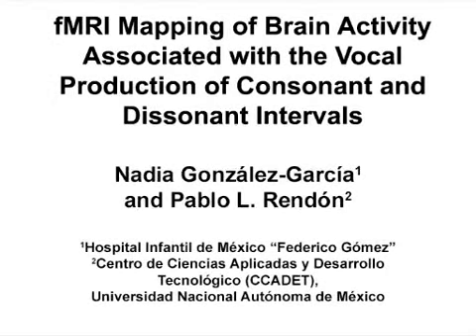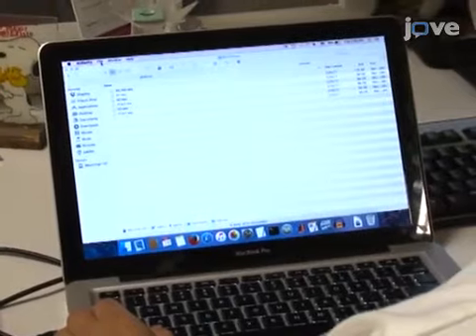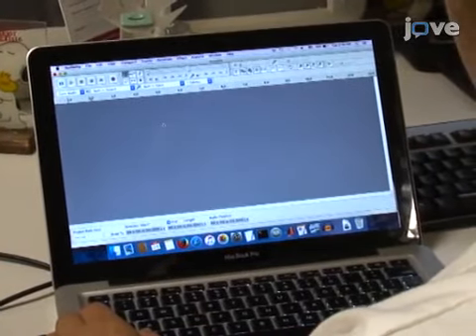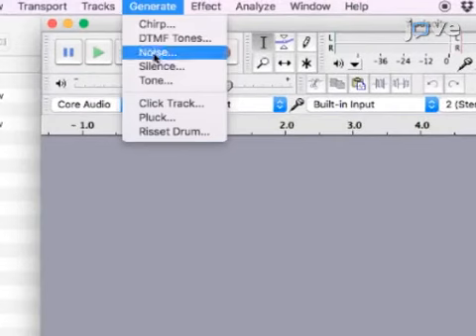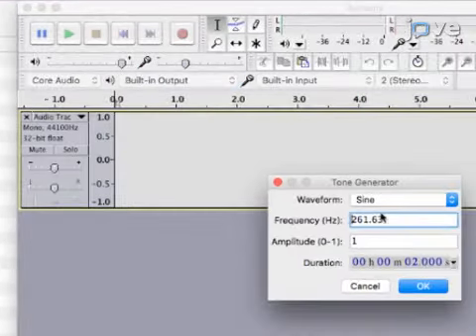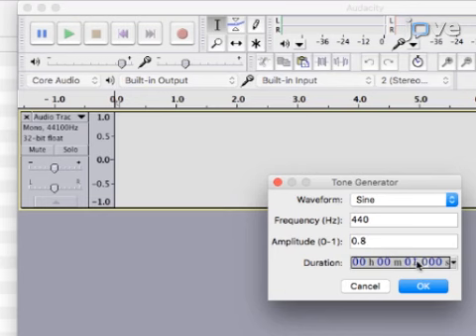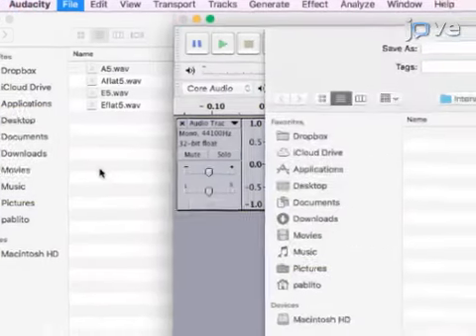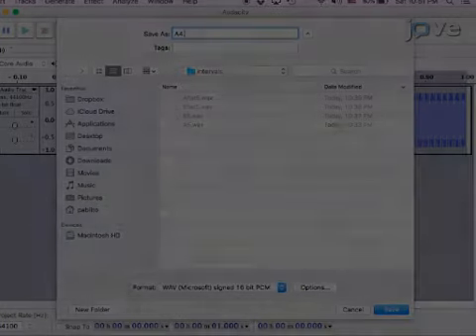Brain Activity Associated With Vocal Production-Consonant & Dissonant Intervals l Protocol Preview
fMRI Mapping of Brain Activity Associated with the Vocal Production of Consonant and Dissonant Intervals -  a 2 minute Preview of the Experimental Protocol

Nadia González-García, Pablo L. Rendón
Hospital Infantil de México "Federico Gómez",; Universidad Nacional Autónoma de México, Centro de Ciencias Aplicadas y Desarrollo Tecnológico;

The neural correlates of listening to consonant and dissonant intervals have been widely studied, but the neural mechanisms associated with production of consonant and dissonant intervals are less well known. In this article, behavioral tests and fMRI are combined with interval identification and singing tasks to describe these mechanisms.